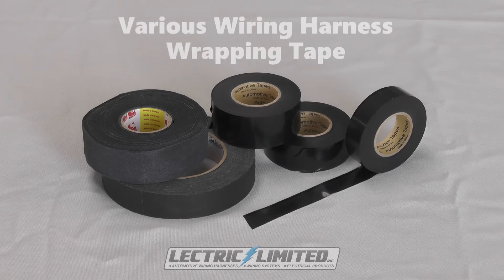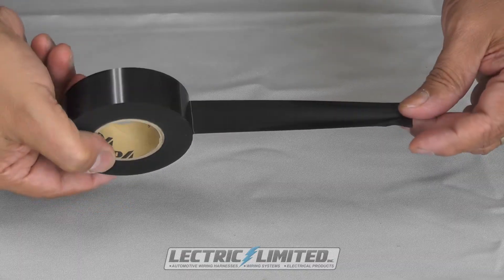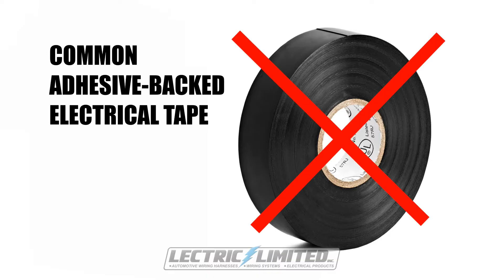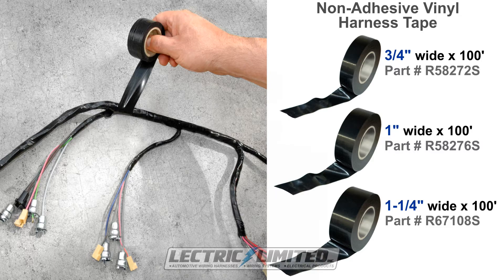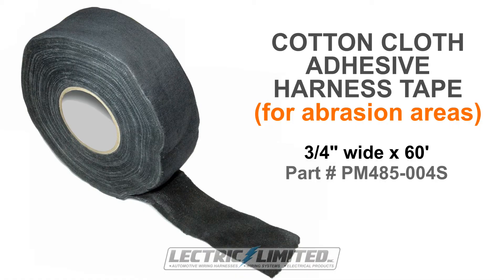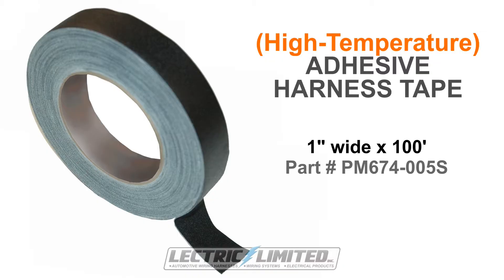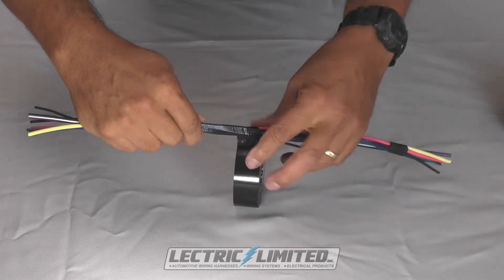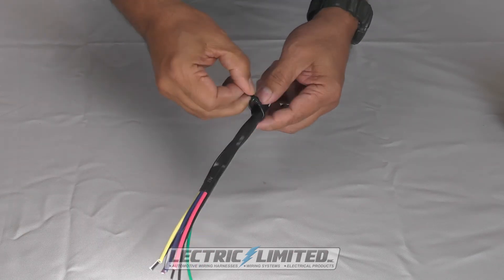Wiring Harness Repair/Wrapping Tape. How to re-tape an old harness using correct non-adhesive tape.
Lectric Limited uses various types of tape in the production of wiring harnesses. These are the same types of tape as used by the original manufacturer.

If you are looking for tape to repair your wiring harness, or just want to "freshen-up" the look of your old harness we do sell the same tape we use in manufacturing.

The types of harness wrap tape we sell are:
* Non-Adhesive Vinyl Harness Tape
* Cotton Cloth (friction) Harness Tape
* High-Temperature Harness Tape

NON-ADHESIVE VINYL TAPE, and our most commonly used tape, is used on the majority of the wiring harnesses we manufacture. This is the correct tape that was originally used to wrap automotive wiring harnesses for decades.

If you were to look at an original 50 to 60 year-old wiring harness, it was wrapped with this tape; NOT common electrical tape. As long as the tape isn't cut or gashed, or the tied-off ends are not compromised, the tape will stay affixed for a very long time and should never un-ravel.

If you tried to use regular electrical tape to wrap your wiring harness, electrical tape that has an adhesive backing, within a VERY short time the adhesive on that tape will start to break-down, especially in a high-temperature engine compartment. Then, the tape will start to unravel, dust & dirt will stick to the adhesive, your wires will start to separate from the harness and become a mess. So don't use common electrical tape to wrap your harness.

You might be asking, "If there is no adhesive on the tape, how do you keep the tape from un-raveling, and stay put?" This tape is designed to stick, or cling to itself when wrapped snugly around a wiring harness.

NON-ADHESIVE TAPE WIDTHS: Lectric Limited sells, (3) different non-adhesive tape widths in 100' rolls:
3/4" wide - Lectric Limited Part # R58272S
1" wide - Lectric Limited Part # R58276S
1-1/4" wide - Lectric Limited Part # R67108S

WHAT TAPE WIDTH SHOULD YOU USE?
Although there is no definitive answer, as a guide, we recommend that you purchase the 3/4″ roll when wrapping a small diameter harness with 5 wires or less, for example. You can use the larger 1" or 1-1/4" wide rolls when wrapping a larger harness. As far as the number of 100' rolls to buy, as a guide, expect to use 3 to 4 inches of tape for every 1" of section of harness being taped.

COTTON CLOTH ADHESIVE TAPE is used in abrasion areas of the vehicle. During factory installation, sections of the wiring harness that were pulled through areas with sharp edges were protected by the use of this tape. This tape has a marginal adhesive backing. Cotton cloth adhesive tape was commonly used on rear body wiring harnesses. Cotton Cloth tape is available in a 3/4″ x 60′ roll, Lectric Limited Part # PM485-004S.

HIGH-TEMPERATURE TAPE is commonly used on transistor ignition harnesses, over a portion of the harness with resistance wire, or on parts of a harness that route in areas exposed to high temperatures, such as near exhaust manifolds, nears headers, etc. Available in a 1″ x 100′ roll. Lectric Limited Part # PM674-005S

HOW TO APPLY NON-ADHESIVE VINYL TAPE:
1. If you have a large section of harness to re-tape, and you want to bunch the wires together in preparation for the final non-adhesive tape wrap, you can "spot tape" that section by using regular electrical tape for this. This is simply to keep the wires tightly together. This adhesive tape will soon be taped-over by non-adhesive harness tape.

2. Using the non-adhesive tape, the starting end of your tapping should begin with about 2-3 turns of the tape wrapped completely onto itself, this will anchor the tape.

3. Begin wrapping the tape snug enough so the tape lays flat, but do NOT stretch the tape, as this will thin the tape and give it a point of failure. With every turn, over-lap about 1/4 of the previously wrapped portion.

4. When you reach the end of your tape wrapping, anchor the tape with your fingers, and leave about a 6-8" tail.

5. Roll the tail so that it's easy to make a knot, and tie-off the tail with a knot. Pull tightly to make sure the knot does not un-ravel. For a factory-look, leave a 1 to 1-1/2" tail.

Lectric Limited, Inc. - Automotive Wiring & Electrical Products